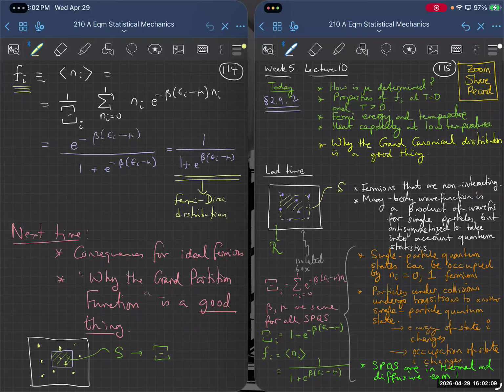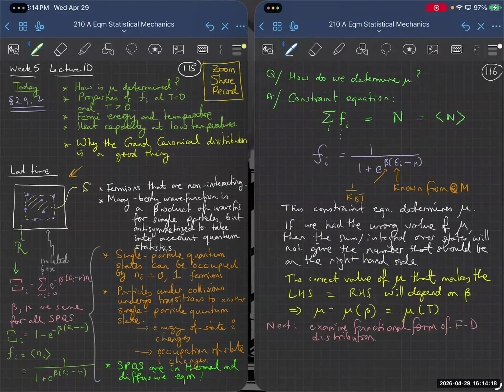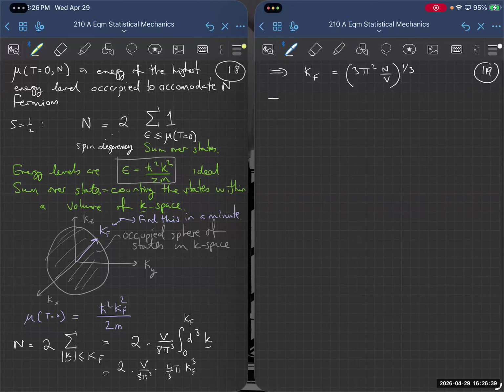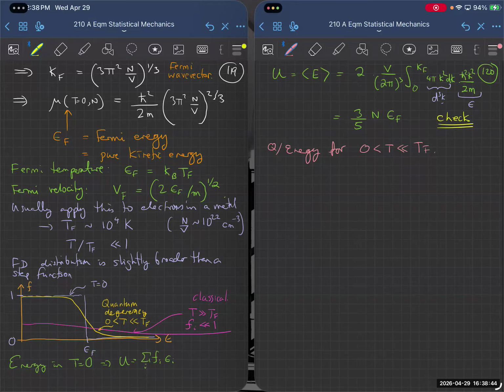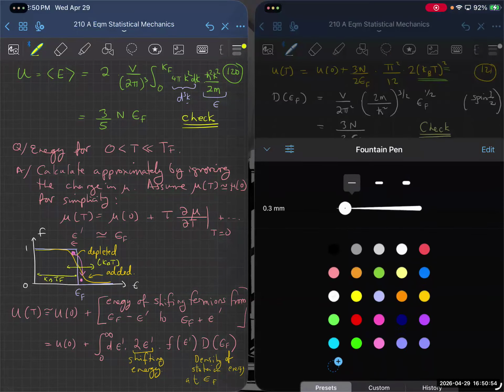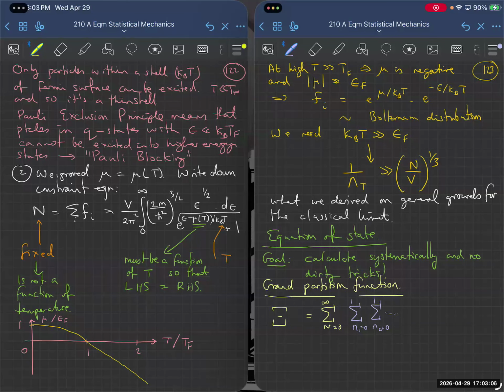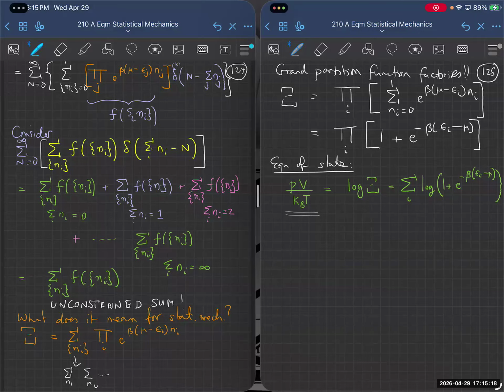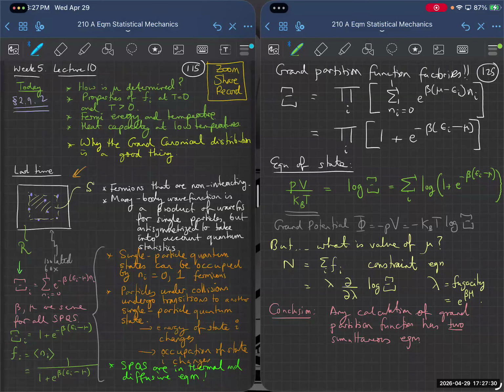Lecture 10 Statistical Mechanics April 29 2026